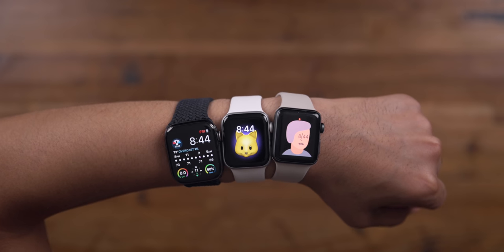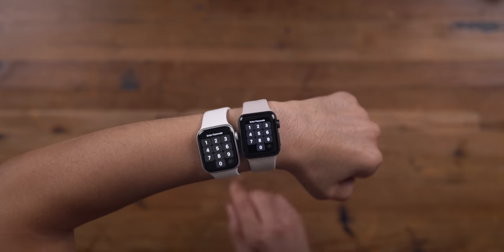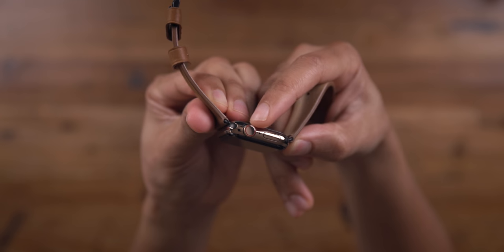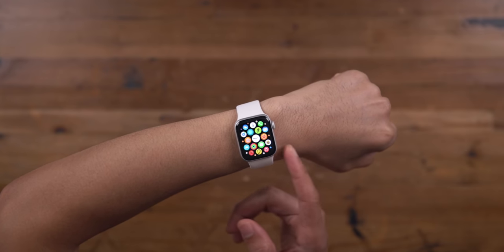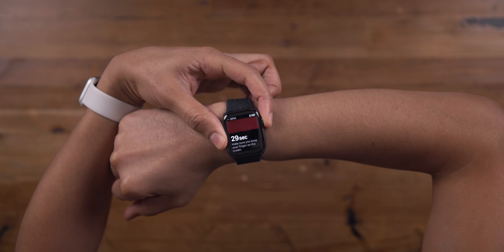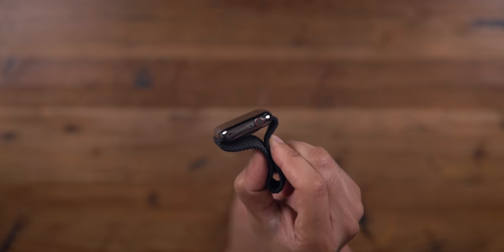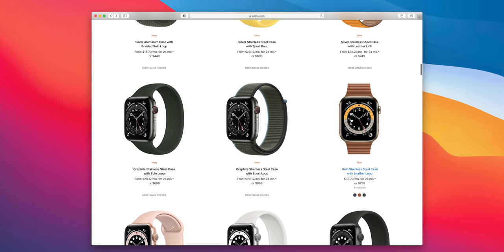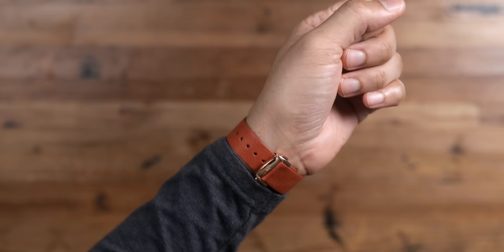Which Apple Watch Should You Buy? - Apple Watch Series 6, SE, or Series 3?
A review of the Apple Watch Series 6, Apple Watch SE, and Apple Watch Series 3.

DETAILED VIDEO SYNOPSIS:
A hands-on look at the pros and cons of the Apple Watch Series 6, Apple Watch SE, and Apple Watch Series 3. Before buying your new Apple Watch, watch this video for a breakdown on the strengths and weaknesses of each watch that Apple currently sells. What's your favorite Apple Watch?

TIMESTAMPS:
0:00 Introduction
0:54 Apple Watch Series 3 pros and cons
5:34 Apple Watch SE pros and cons
8:23 Apple Watch Series 6 pros and cons